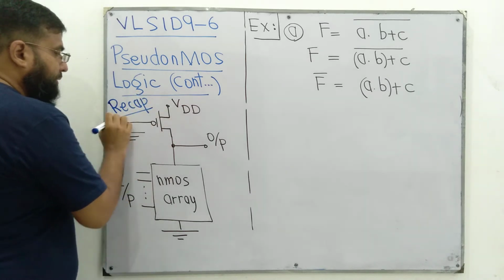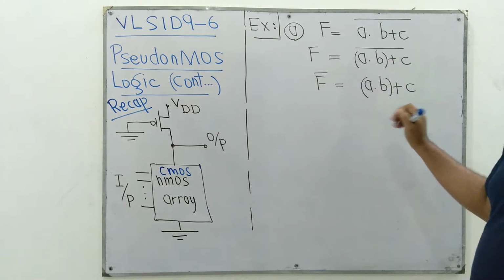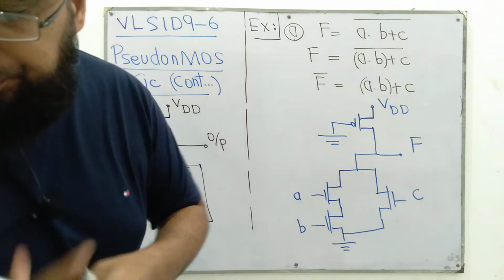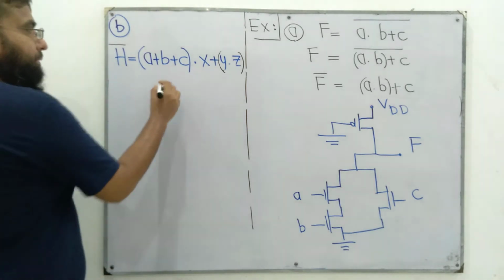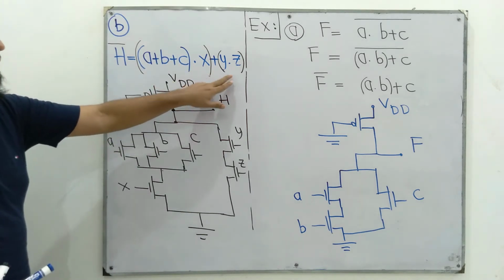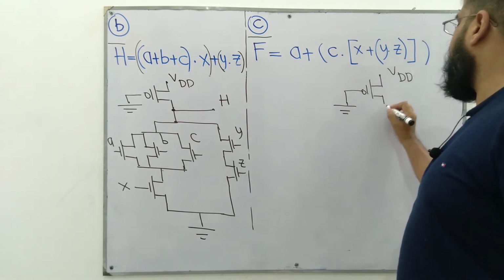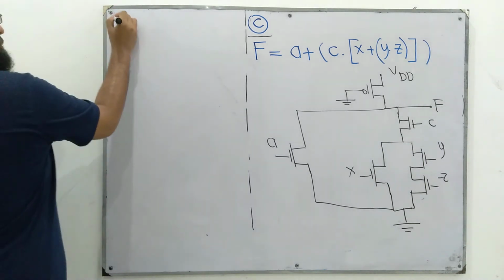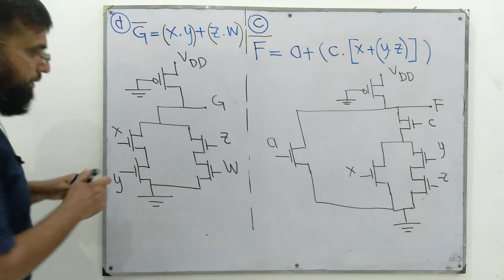VLSID9-6 | Pseudo nMOS Logic | VLSI Desgn | High speed vlsi | Mannan